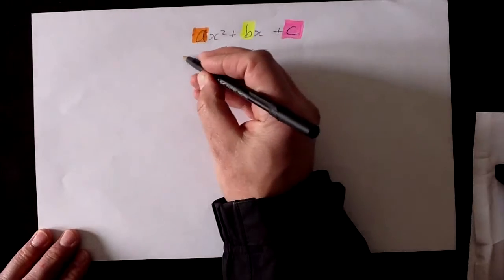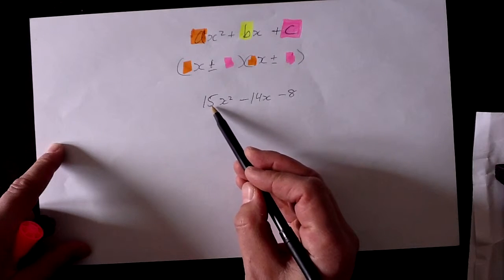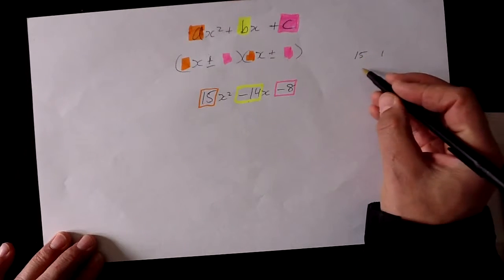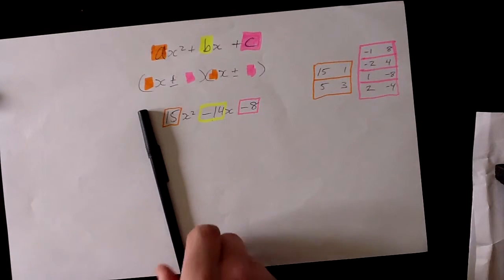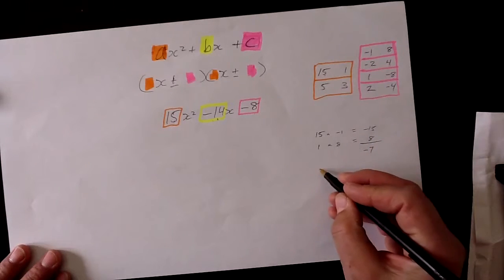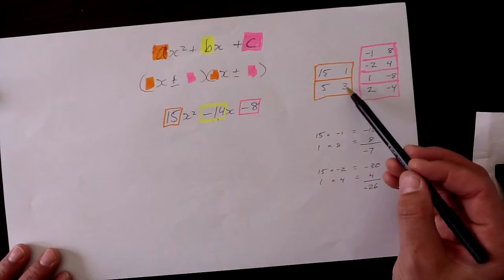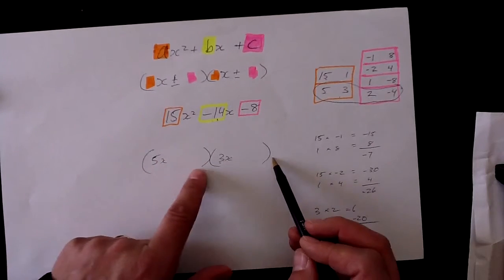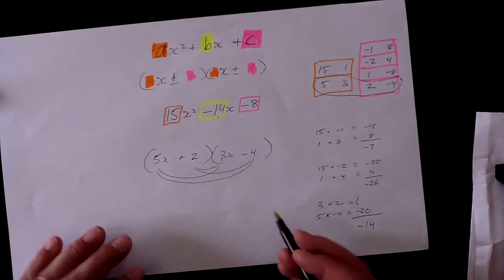Factoring trinomials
For AH